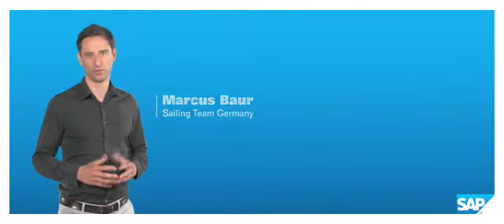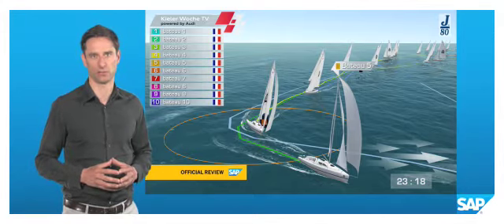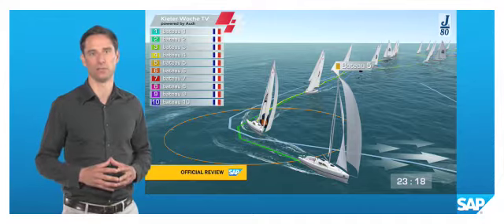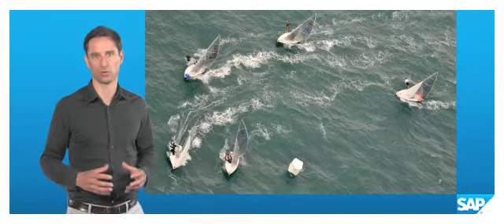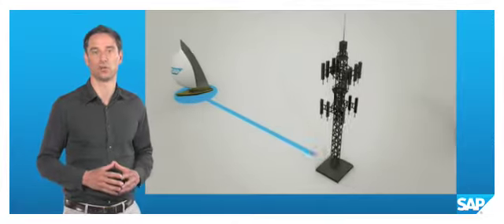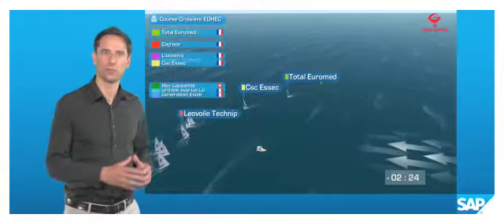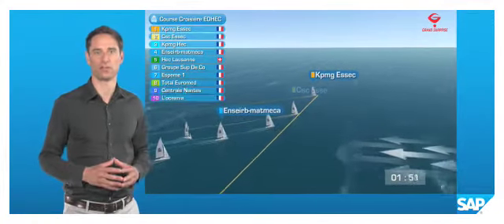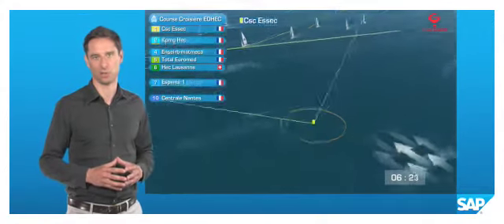SAP Analytics in Performance Sailing